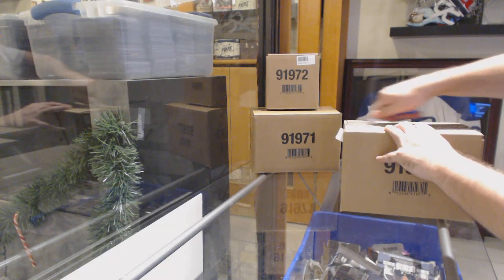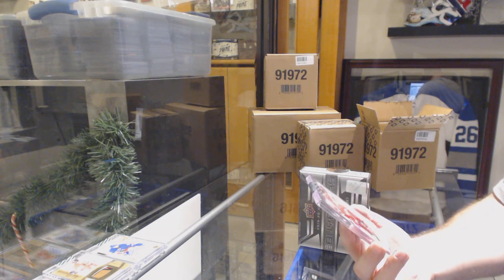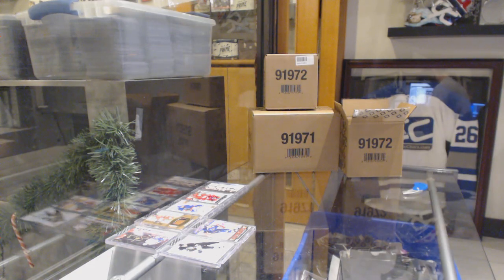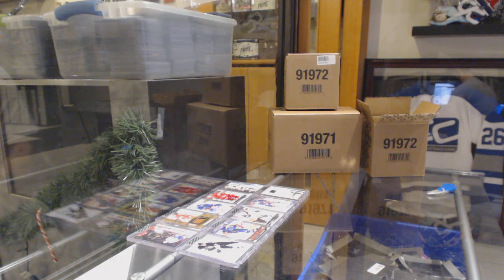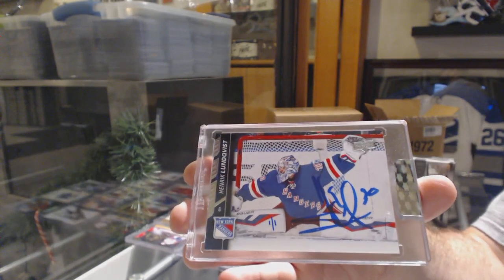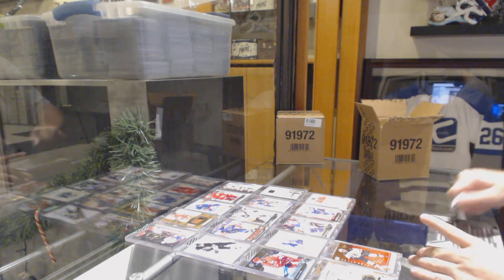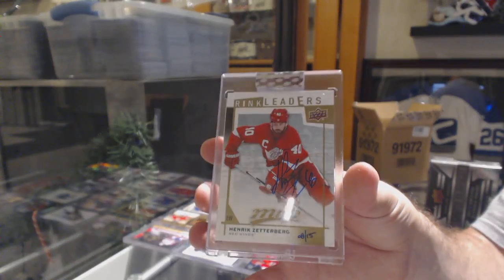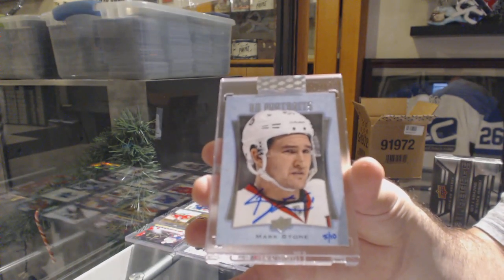19-20 Upper Deck BuyBacks Hockey 5 Box Case Break - C&C GB #10,410